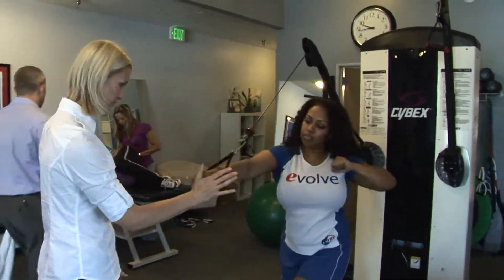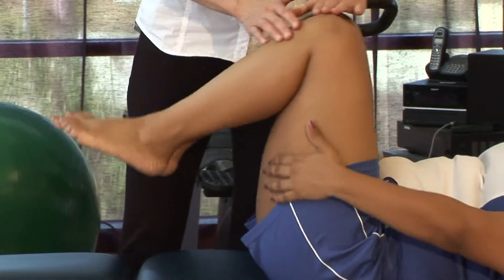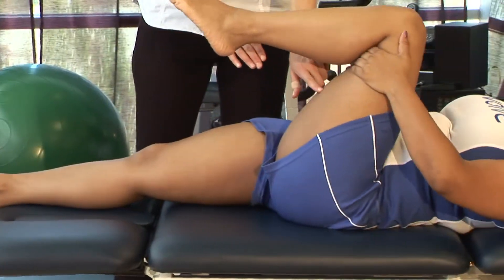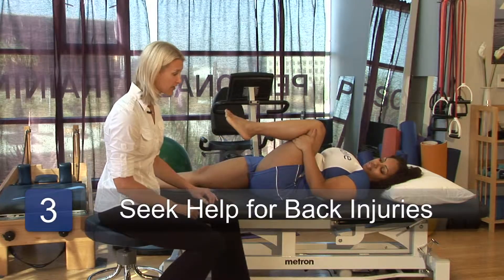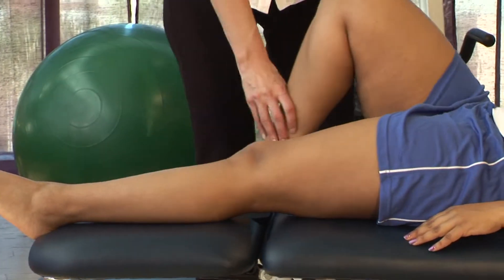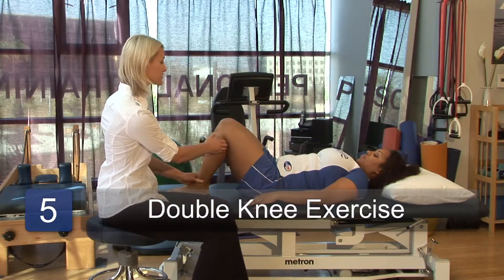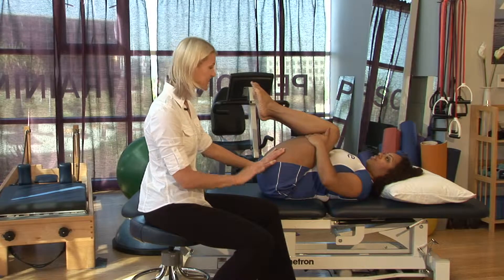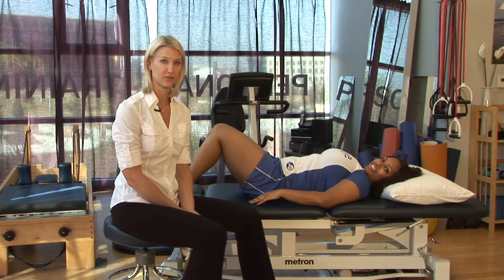Physical Therapy : Knee Tuck Exercises for Back Physical Therapy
Doing knee tuck exercises for back physical therapy is a great way to really use all areas of the back muscles. Get healthy again with help from a certified physical therapist in this free video on the importance of knee tuck back physical therapy exercise.

Series Description: Getting good and solid physical therapy treatment for any kind of injury or discomfort is vital to recovery. Understand the importance of getting healthy again with help from a certified physical therapist in this free video series on physical therapy.